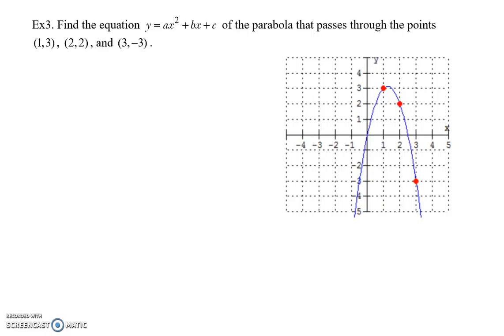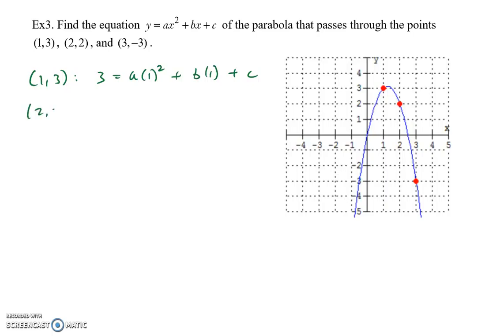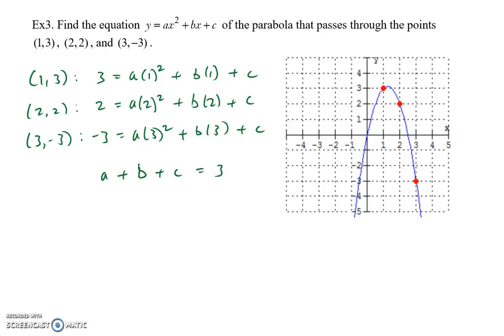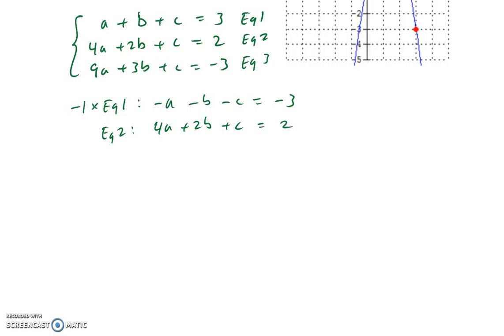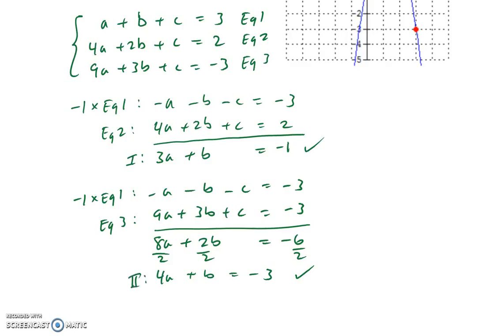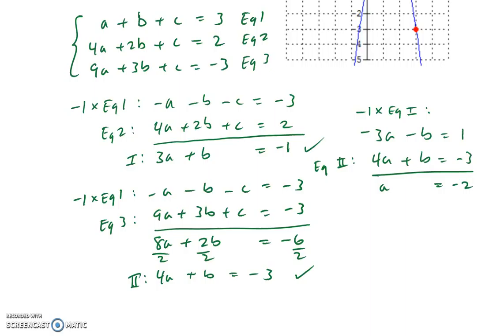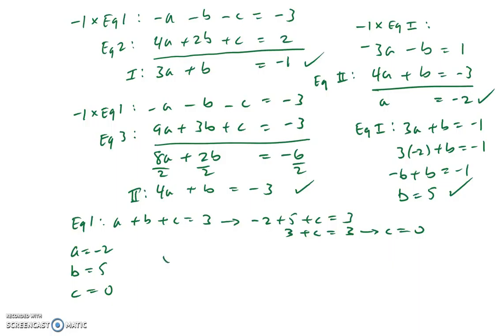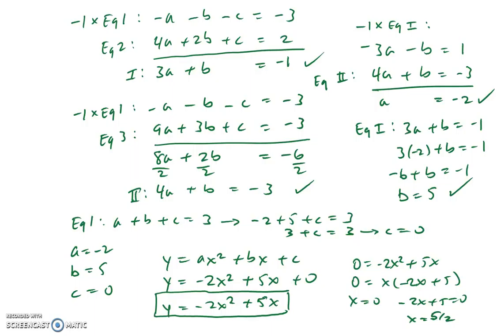Sec 8.2 Video 3